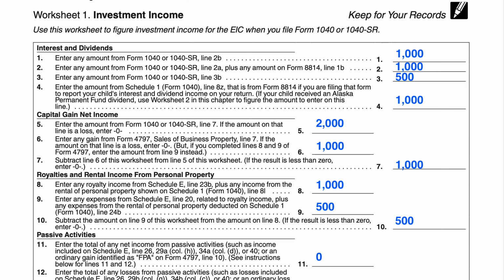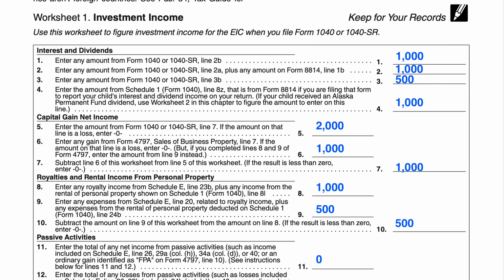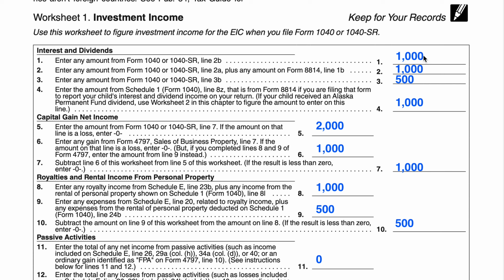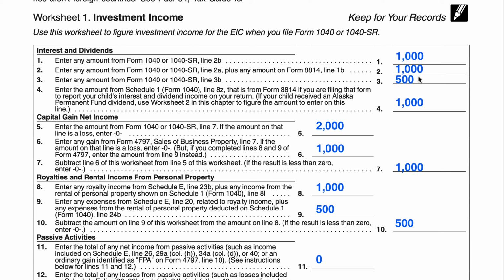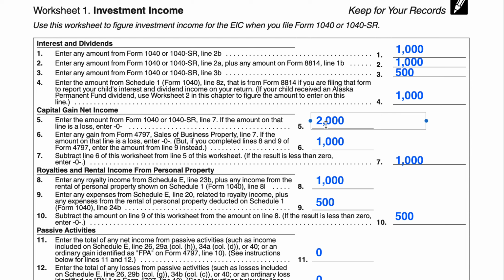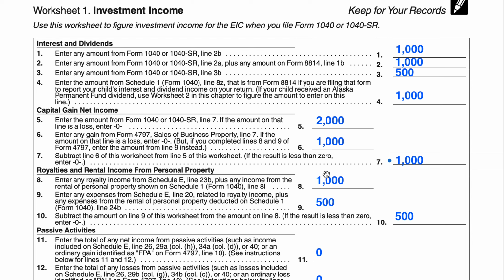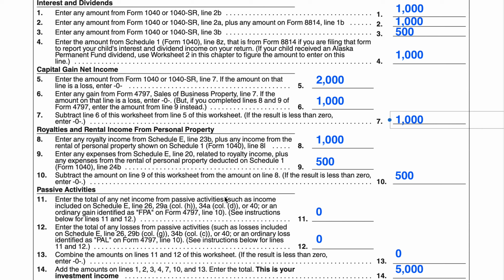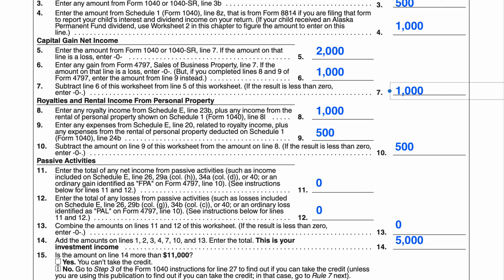How to calculate investment income for EITC purposes (IRS Pub. 596 Worksheet 1 walkthrough)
Please feel free to check out our article, where we've written step by step instructions to help you walk through the EIC schedule

IRS Form 8814, Parent’s Election to Report Child’s Interest and Dividends